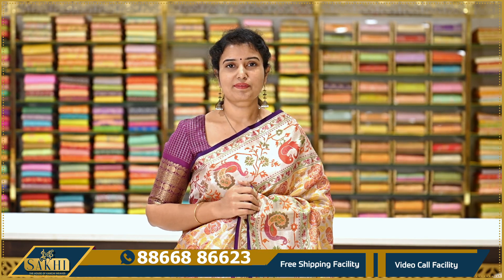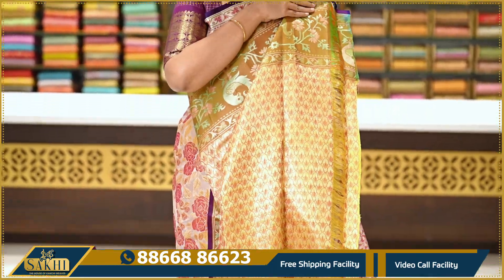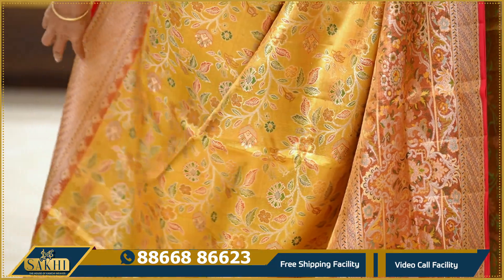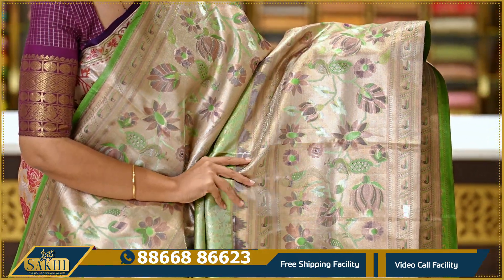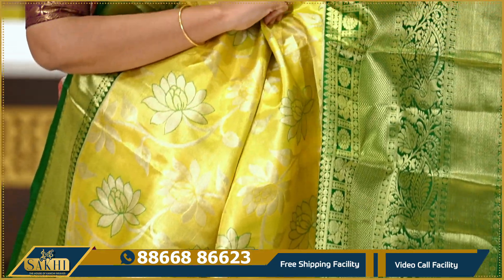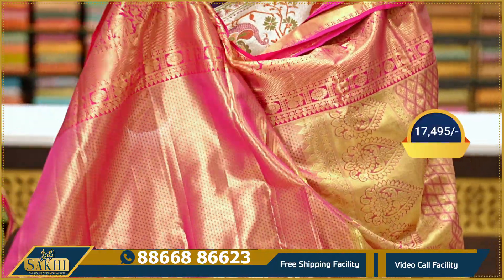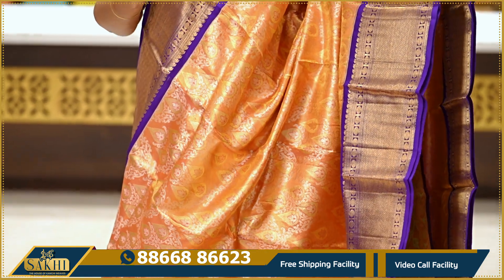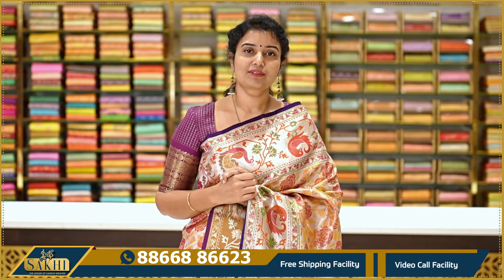Beautiful Bridal Sarees Collection| Free Shipping | Video Call Facility |Sakhi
Sakhi
Patny Center
Secunderabad
500003